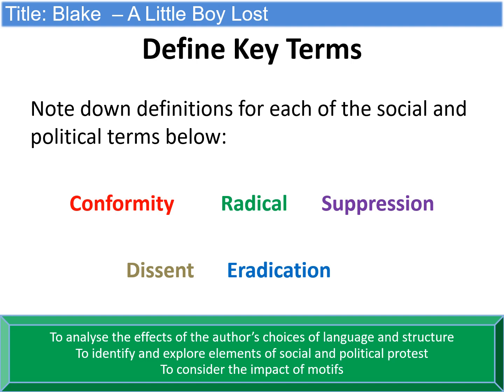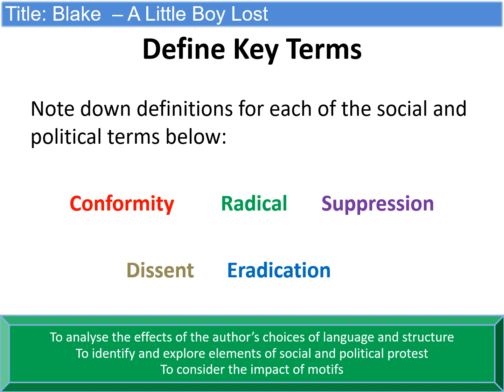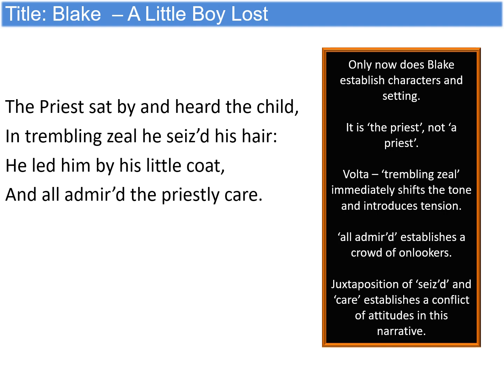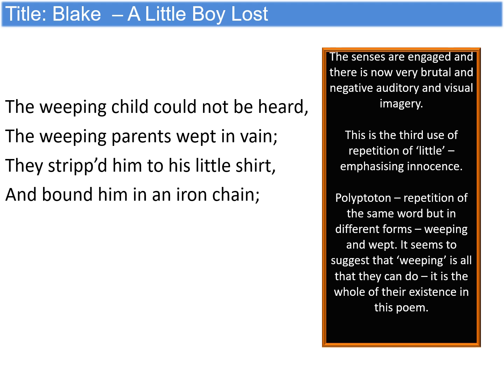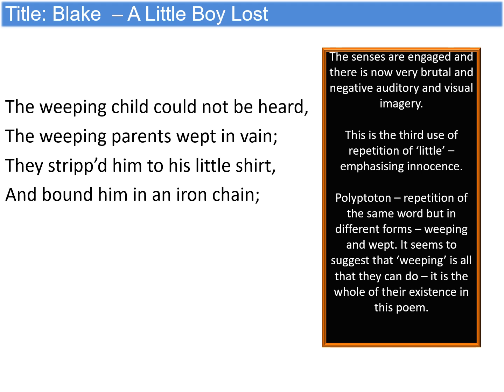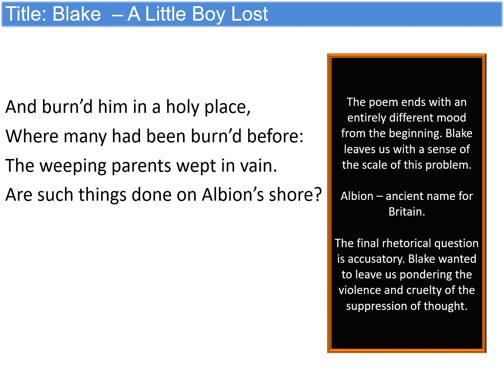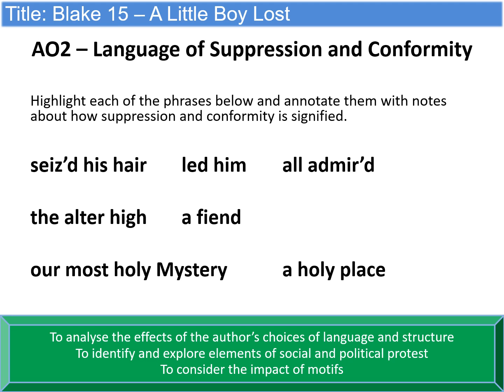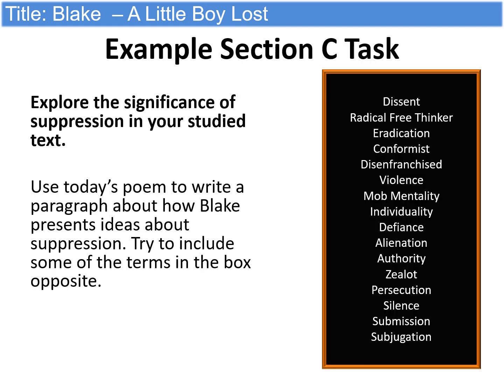Blake - A Little Boy Lost (E) Lesson